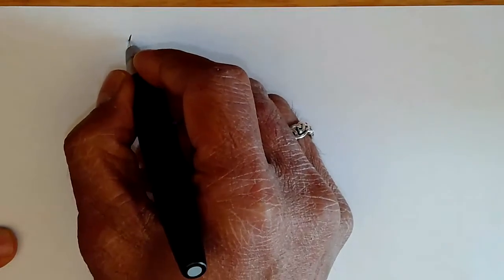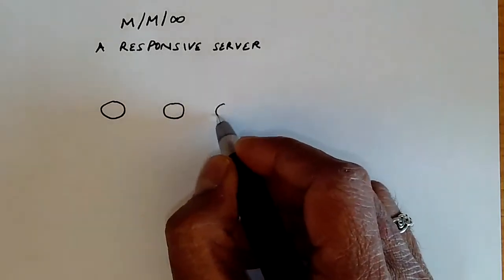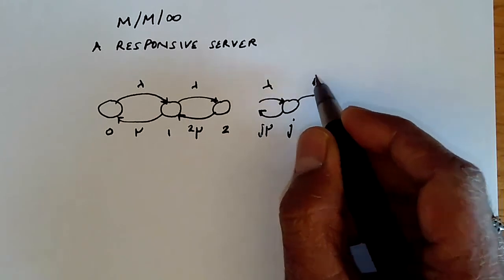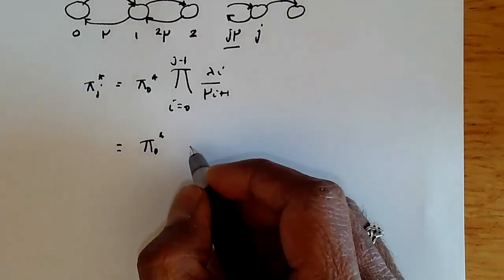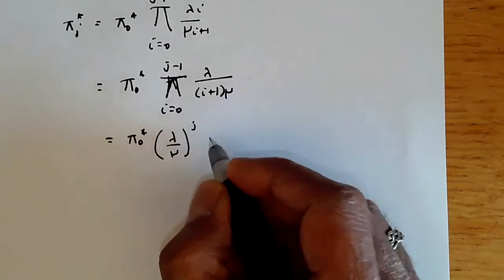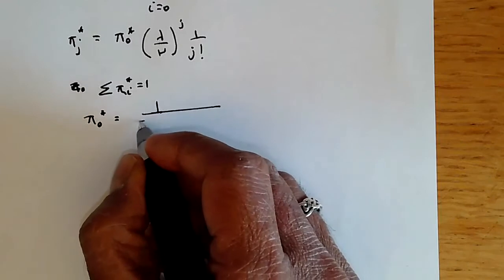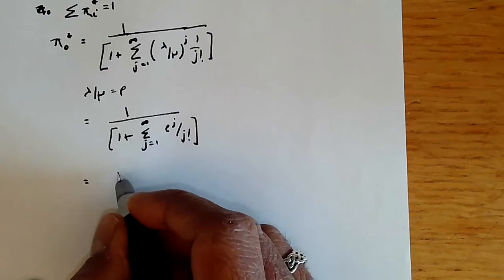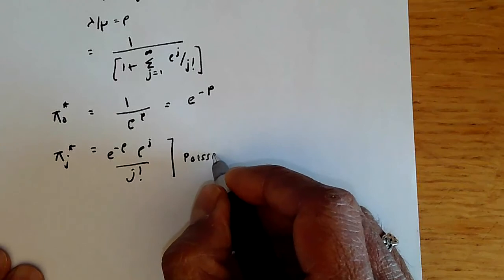M M infinity queue